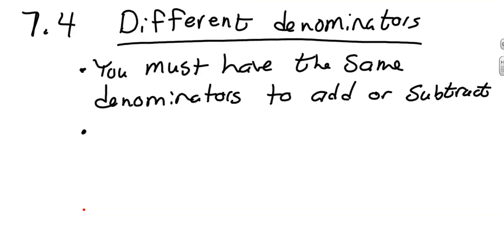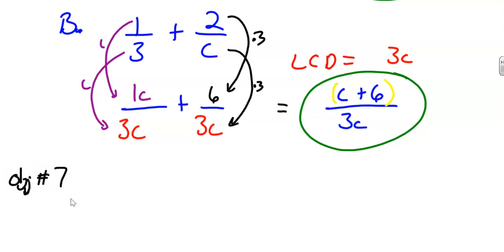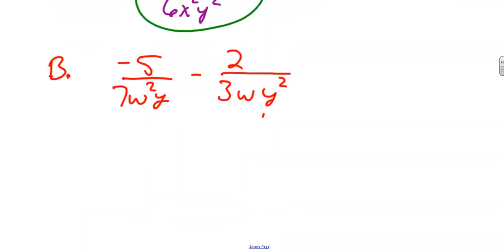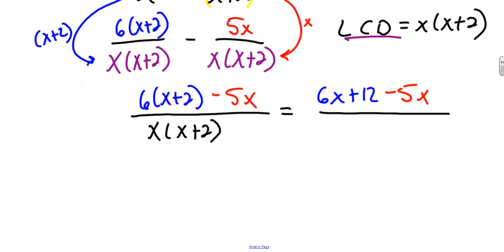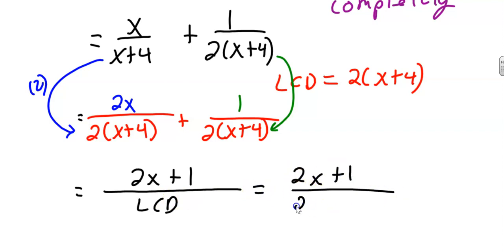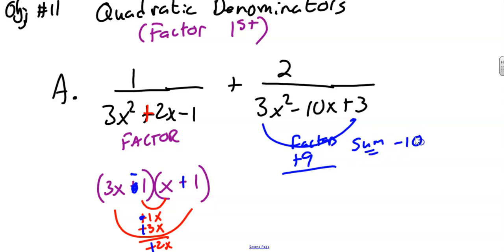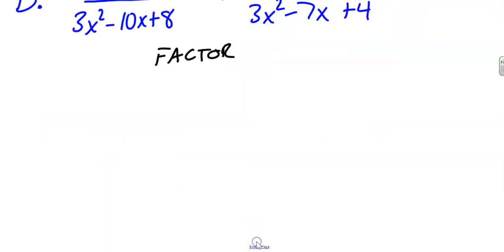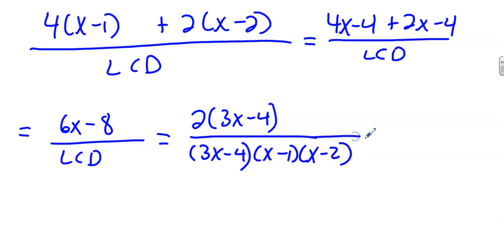7.4 adding rational expressions with different denominators